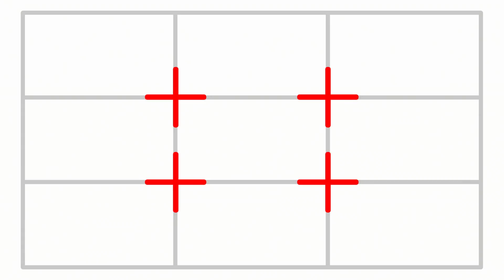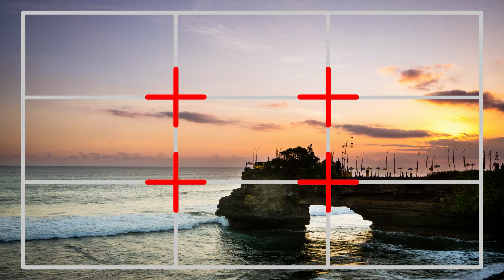How to Frame a Shot - Jeremy Humphries Series 2 Part 1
Content starts at 0:40

How do you decide on the frame shot you are going to use to tell your story, whether it’s from storyboarding for prescript to reacting to a live situation, how do you choose your shots when you have only seconds to react? Having the ability to create emotion, atmosphere and mood Jeremy will be discussing how he creates the perfect frame on the fly.

Jeremy Humphries is a camera craft trainer and a BBC trained Director of Photography, filming documentaries around the world for over 30 years. His clients at Skills2Film range from the castaways on Bear Grylls’ The Island series for Channel 4, to the BBC, Sony and numerous independent production companies.